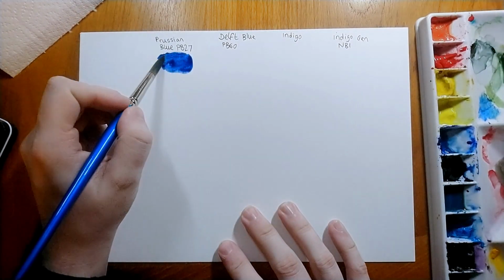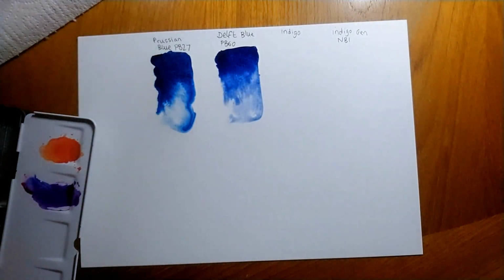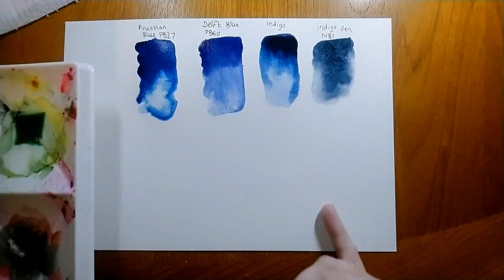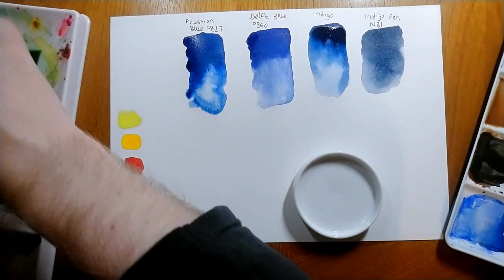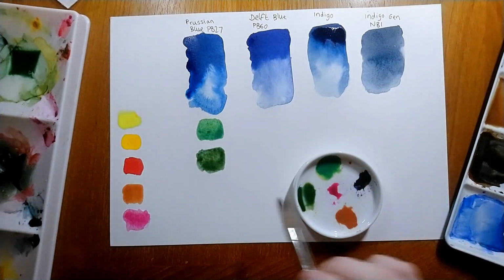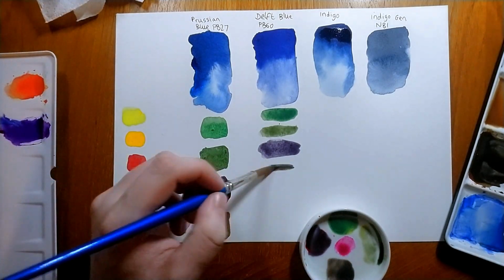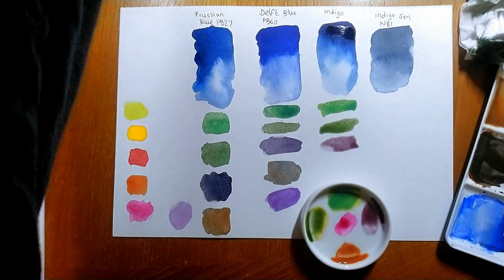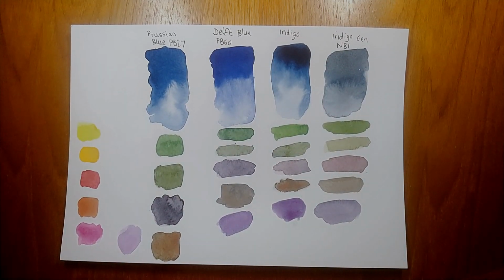Pigment Playtime: Dark Blue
In this video I take a deeper look into my favourite blue, a dark warm blue.

If you would like to try any of these blues you can find them here: